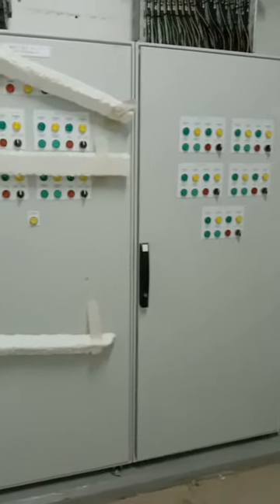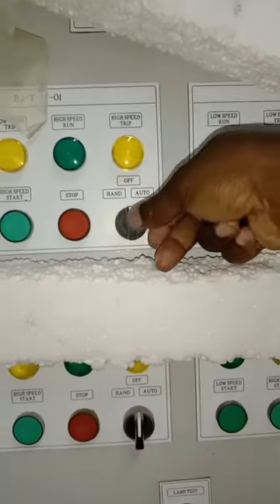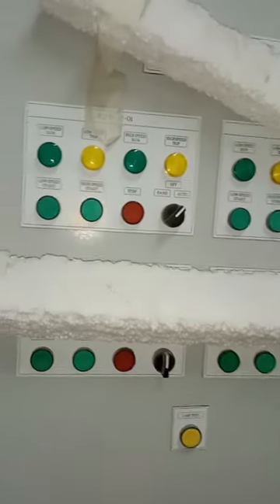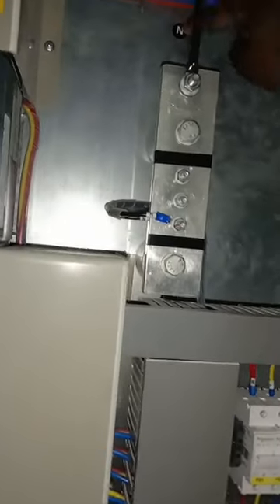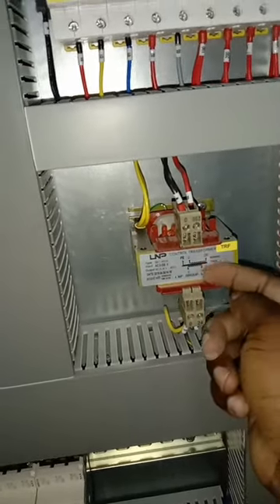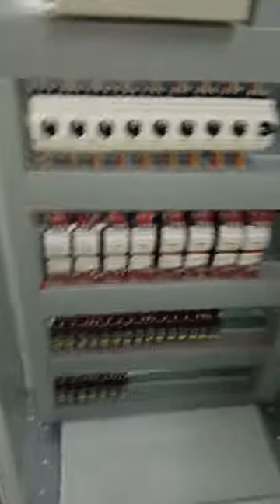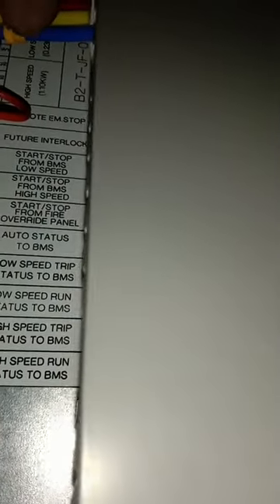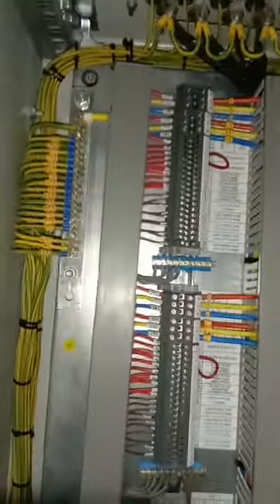Motor Control Center (MCC) Feeding 9Nos of Jetfans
Description of different components in an MCC panel